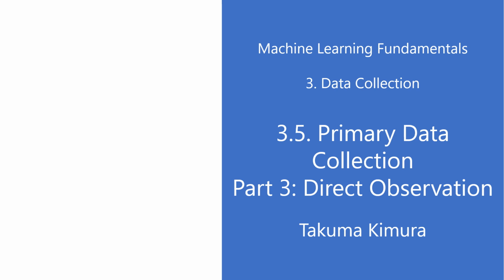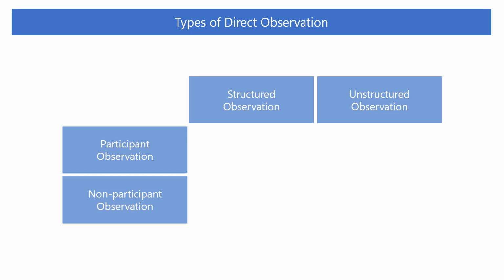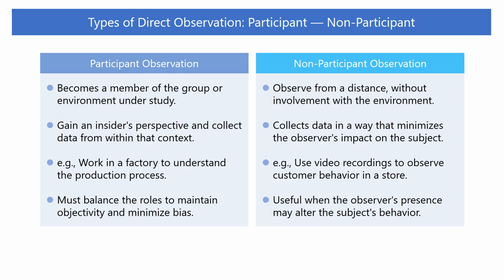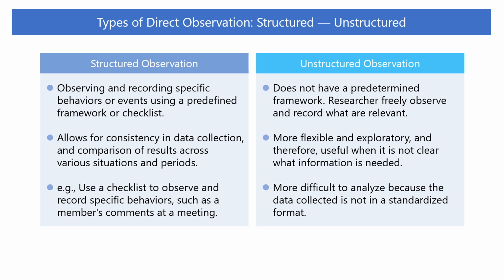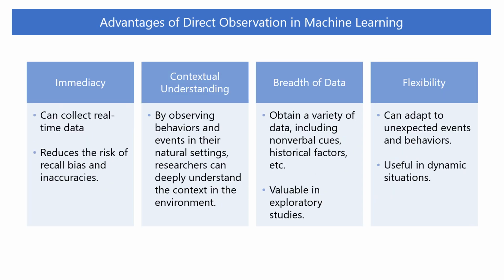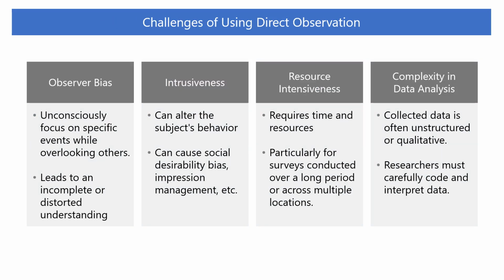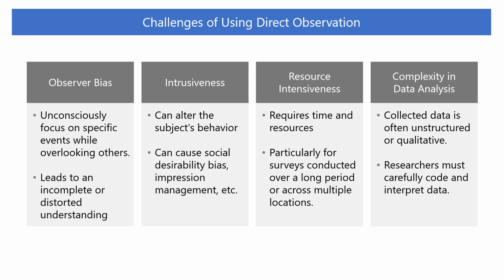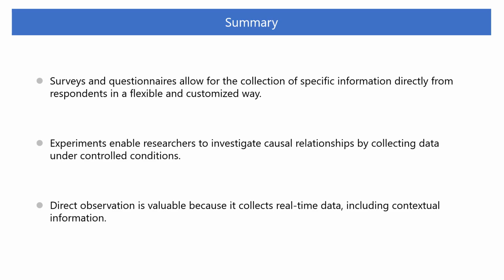Predictive Analytics by ML 3-5 Direct Observation for Primary Data Collection (Machine Learning)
- What is direct observation?
- Types of direct observations.
- How to design effective direct observations.
- Advantages of direct observations in machine learning